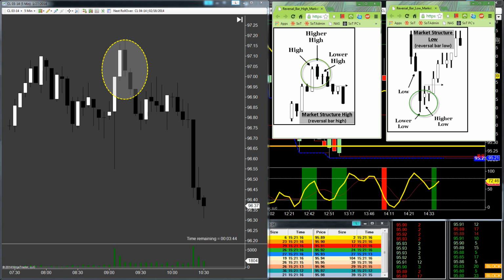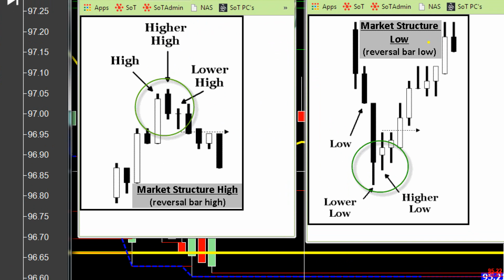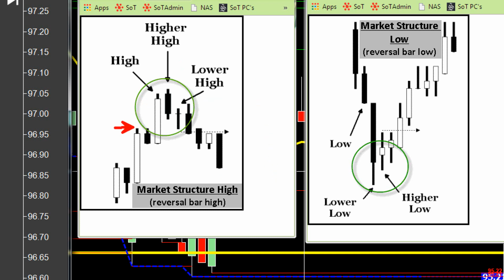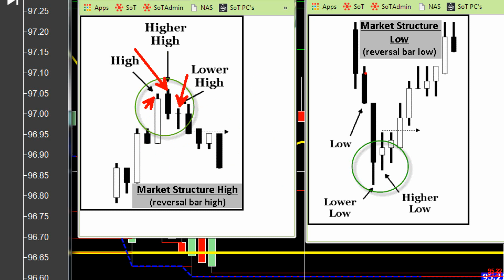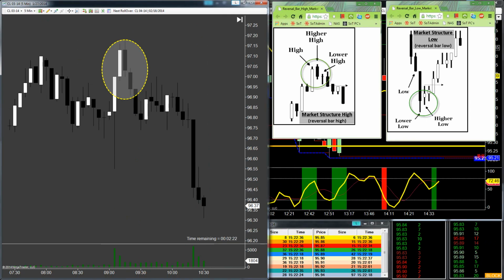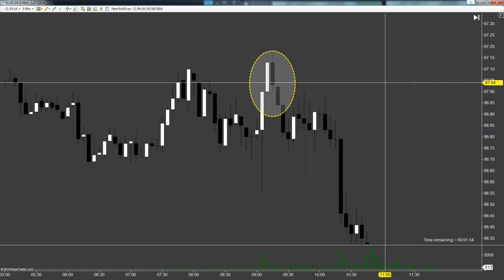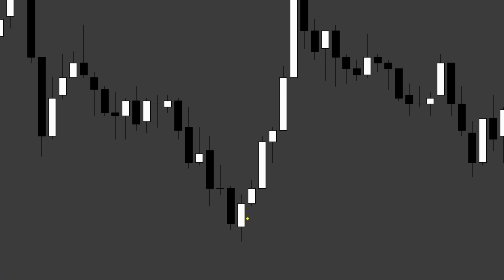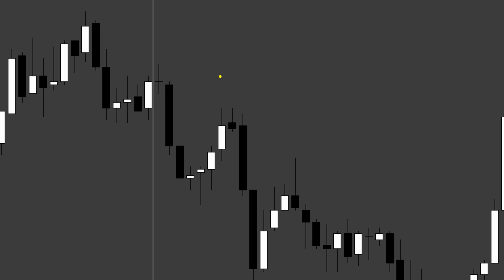Candlestick Patterns - Reversal Bar, SchoolOfTrade.com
In today's video we go over an AWESOME candlestick pattern that you can use day in and day out to make some SERIOUS money in the markets, the Reversal Bar Pattern.

We use this simple candlestick pattern in several different ways from confirmation of a trade trigger to when we should look to exit a trade and more. It is VERY versatile and can be used in several different ways! When you learn these types of simple strategies you will ba able to make profit on any market you want to trade, from Futures to Stocks and everything in between.